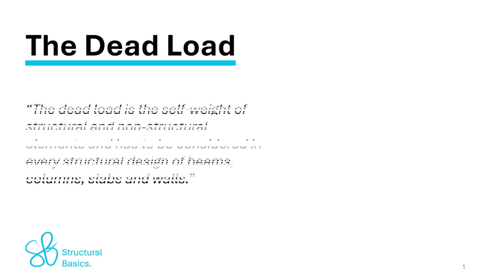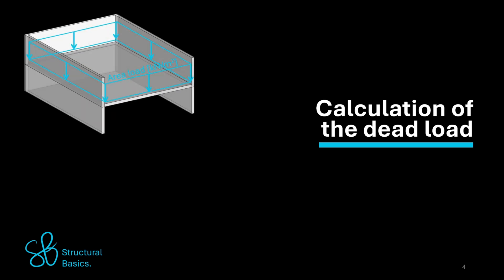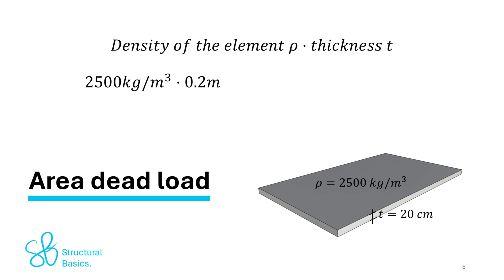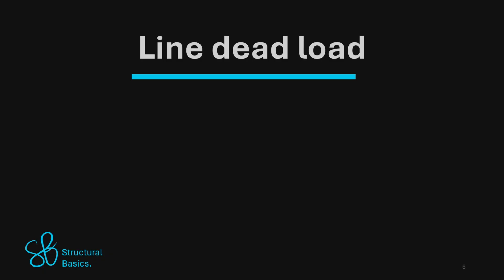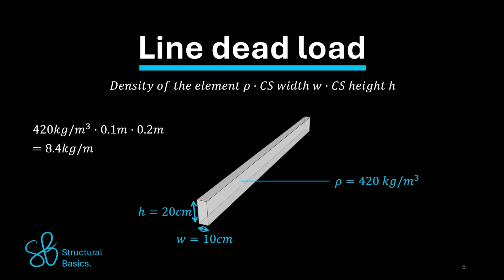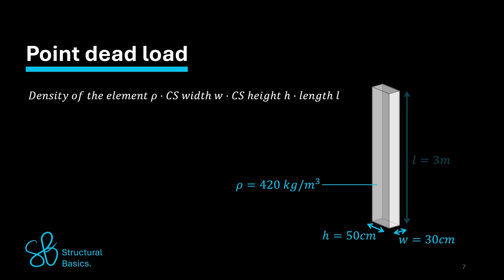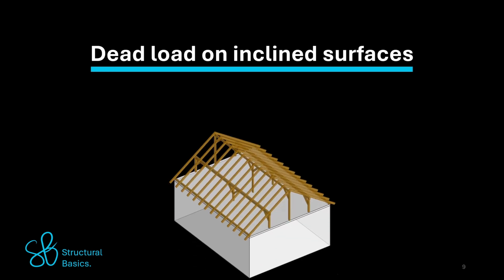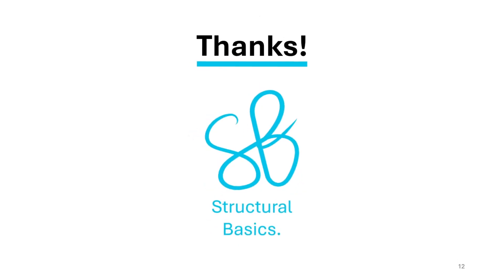What is the dead load & how to calculate it? [Step-by-step tutorial]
The dead load is the self-weight of all elements of a building or structure, such as a concrete beam, flooring or the roof. The dead load is one of many structural loads that needs to be considered in a structural design. Being a structural engineer myself, I am calculating dead loads for every project. In this video, I’ll show you, what the dead load is, how to calculate and apply the dead load on structural elements. 🚀🚀